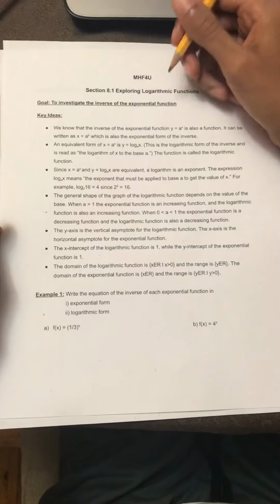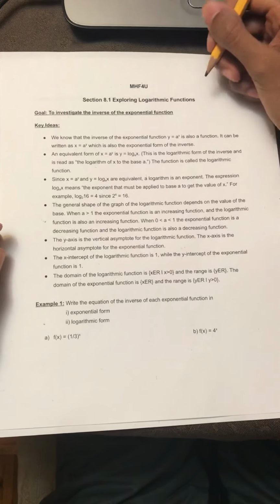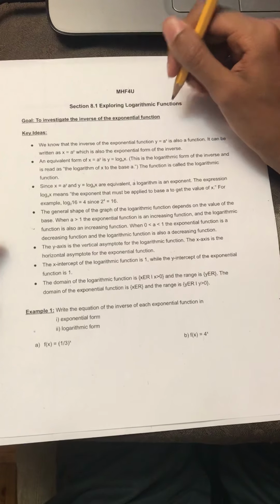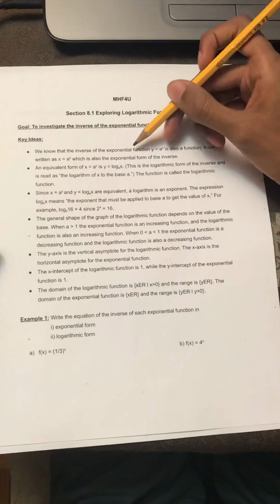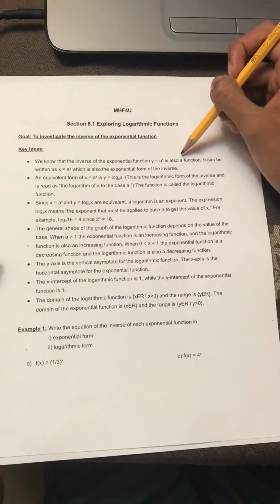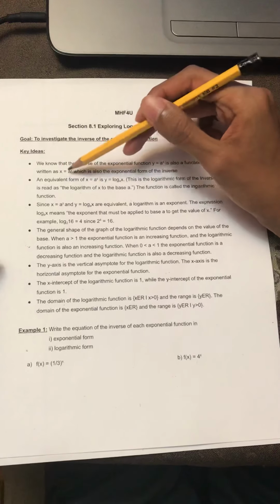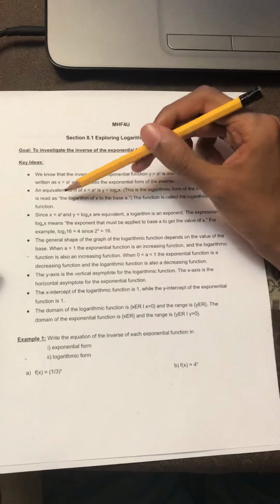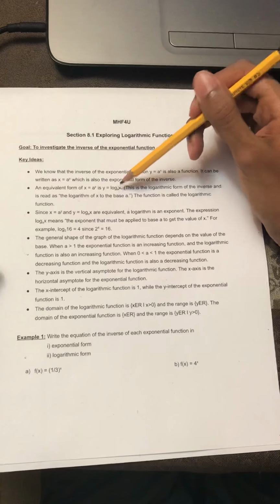December 17, 2021